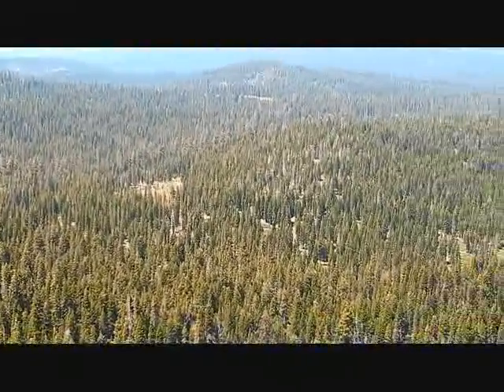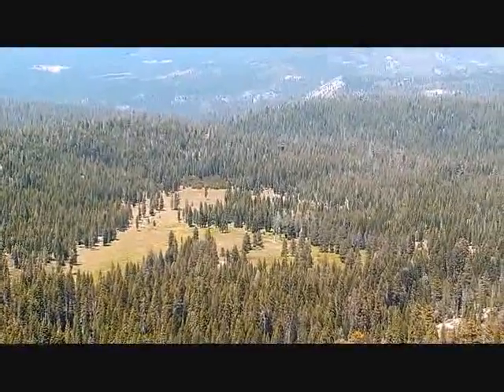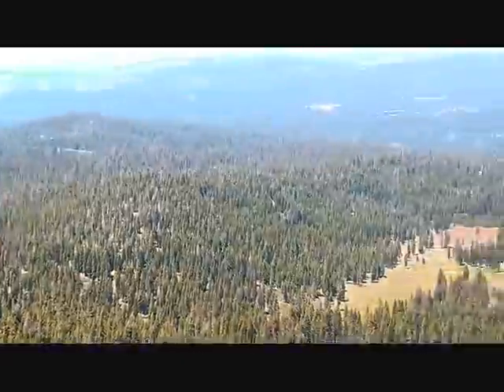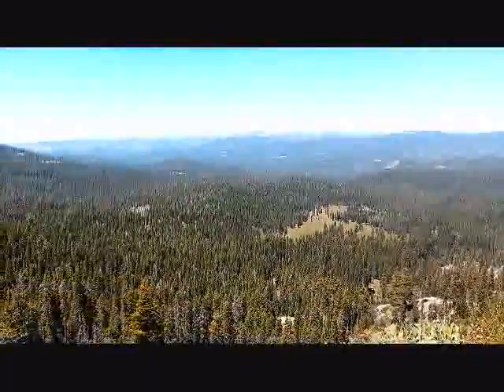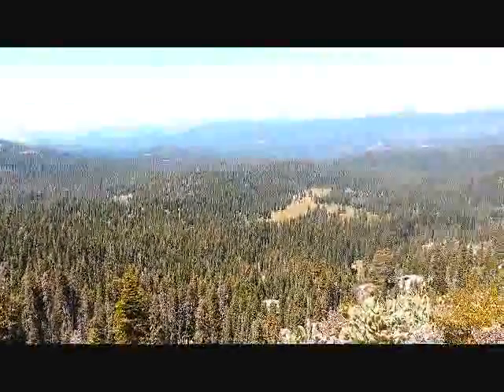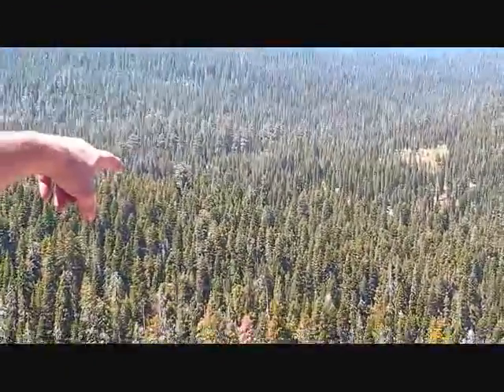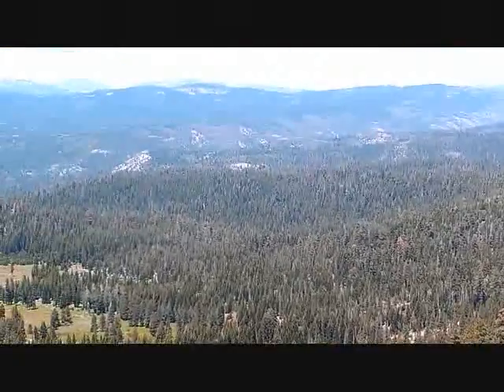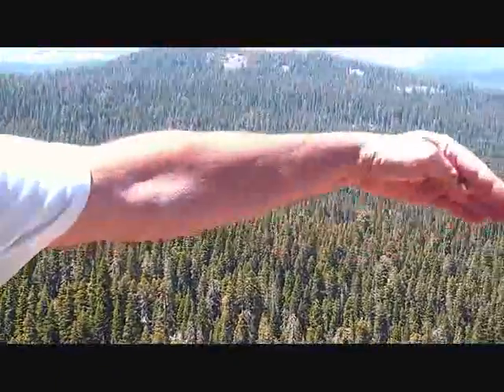Land for Sale - 250 acres near Lake Tahoe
Remote, wild, secluded, uninhabited, mountain ranch located away from easy access and main roads. Perfect for a wilderness "off the grid" setup. This property actually 250.96 acres is located on the west slope of the Sierra Nevada Mtn range high in the gold country of El Dorado County, CA and does get deep snow in the winter months. The property is surrounded by thousands of acres of National forest and will WOW you summer or winter. The closest main road is beautiful Hwy 88. Highway 50 is 13 miles to the North. There are several species of pine trees including lodge pole, red-white fir, sugar pine, jeffery pine, cedar and aspen trees along the creeks. For a hands on person or group of people a timber or log home could be easily built on site.

Wilderness hunting, fishing, survival retreat, grazing cattle, etc. Timber rights specs are prime ASAP-for return on the initial investment. Private well has been sited but not drilled. Landline available, off road trails galore, hiking, dirt biking, mountain biking, jeeping, snowmobiling, sking, snowboarding, snowbiking, horseback riding, camping, rock climbing, wildlife viewing, etc.

A Sportsman's Paradise!